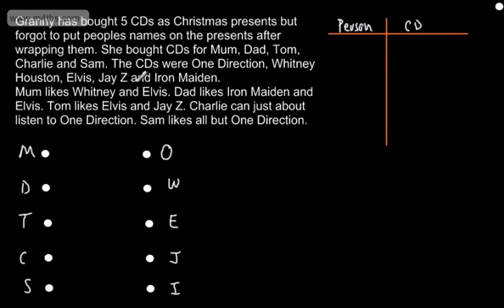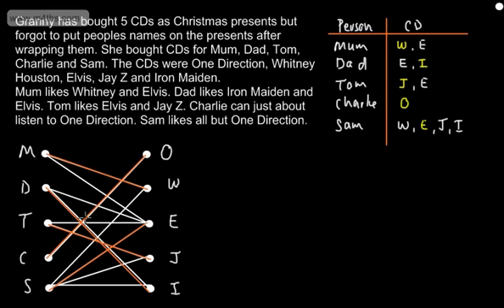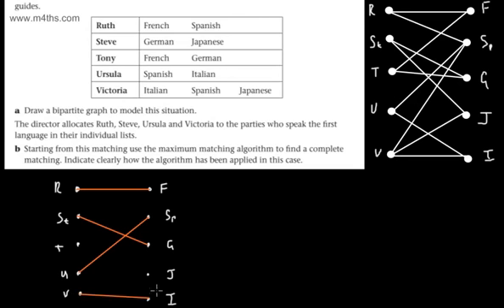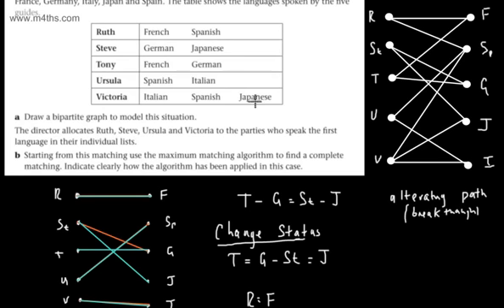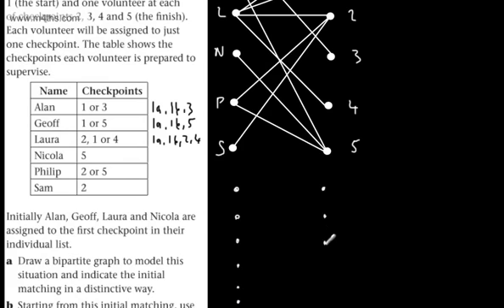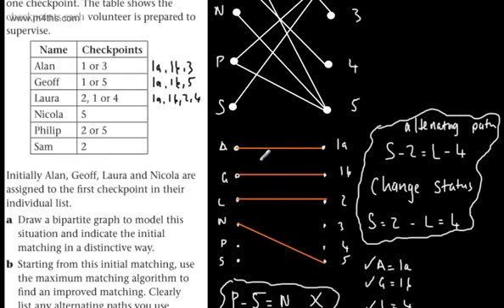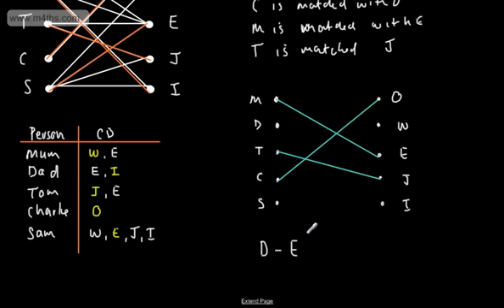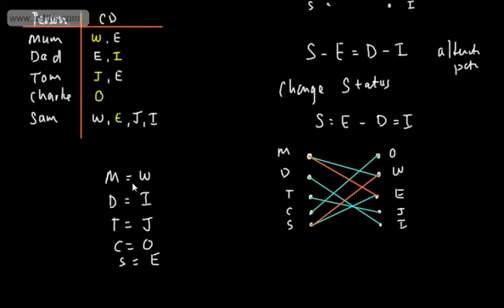Decision 1 (D1) - Matchings - Bipartite Graphs and Maximum Matching Algorithm